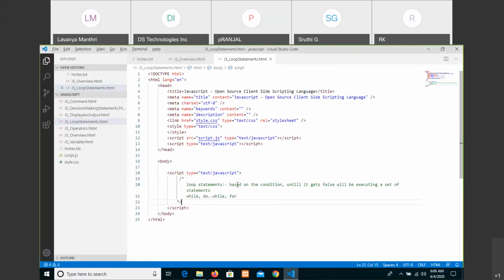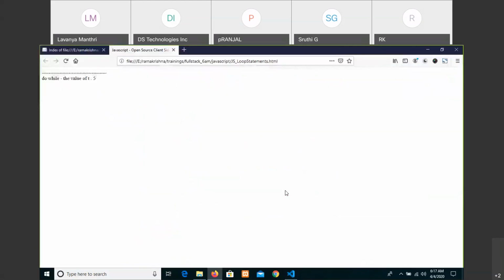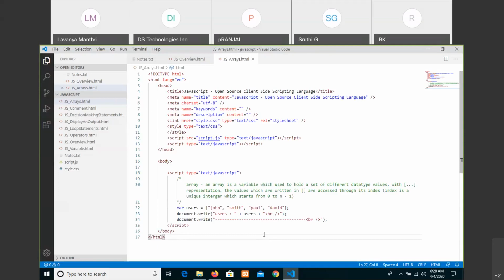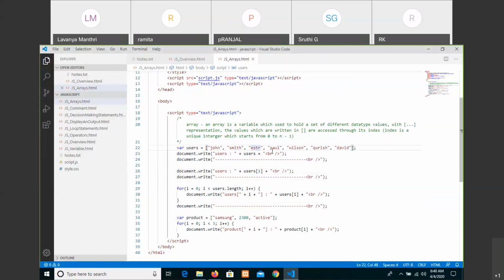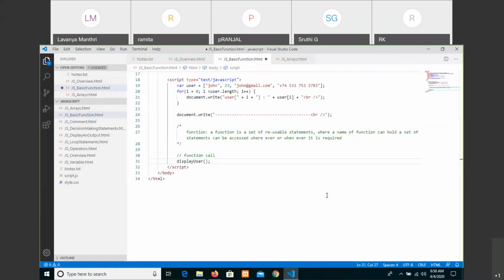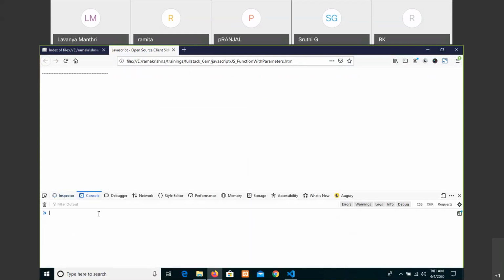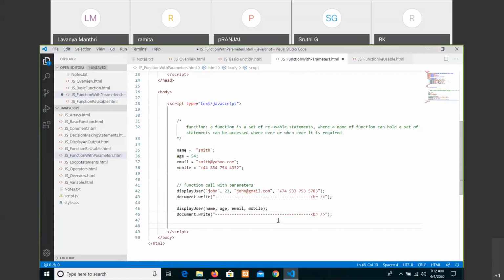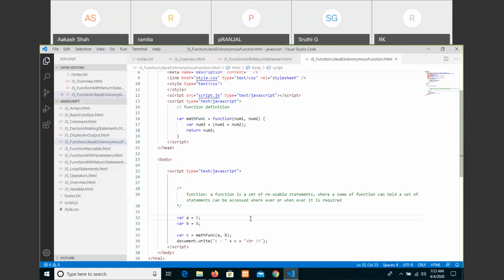Full Stack Developer Training - Day 15